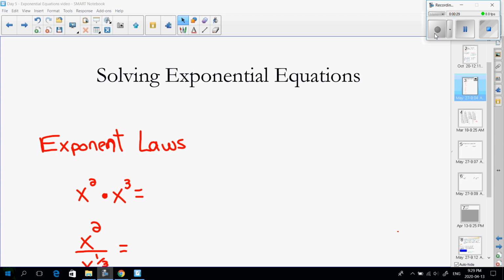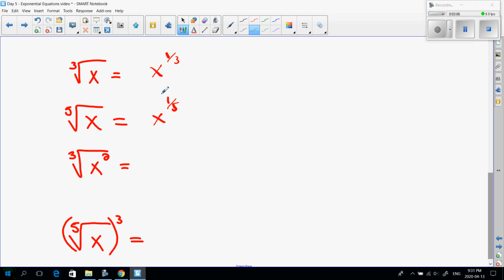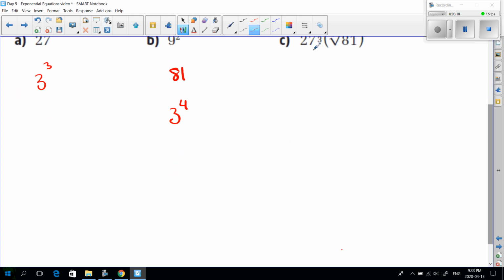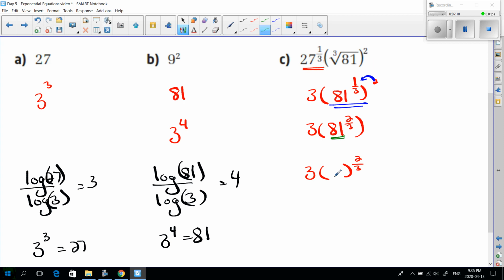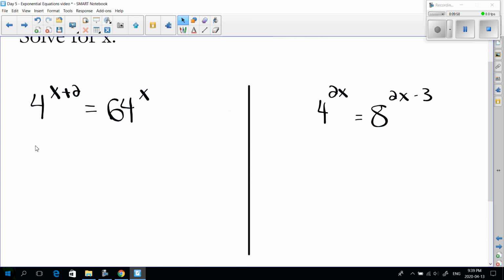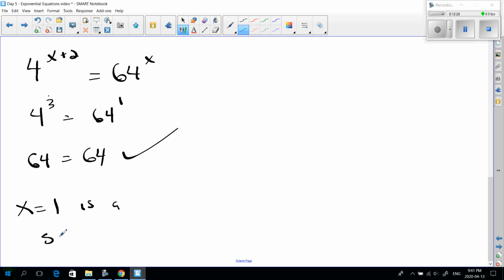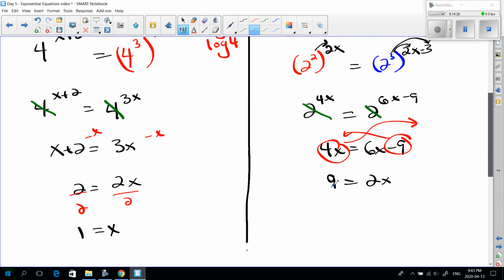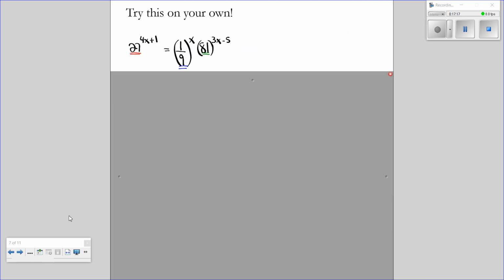7.5 - Solving Exponential Equations